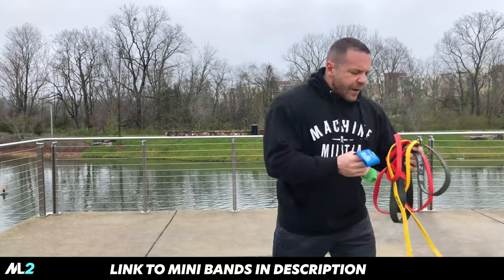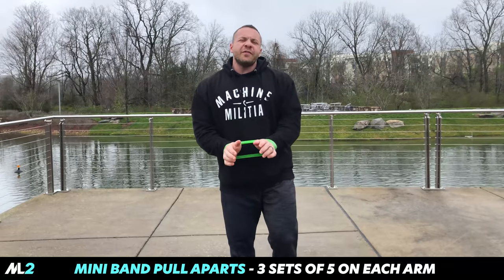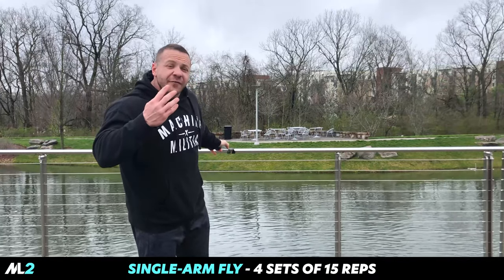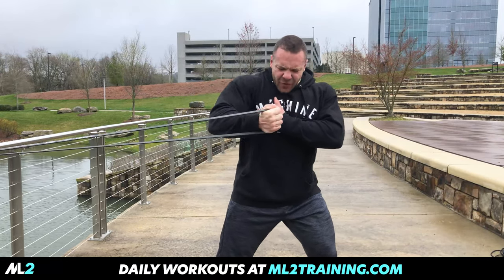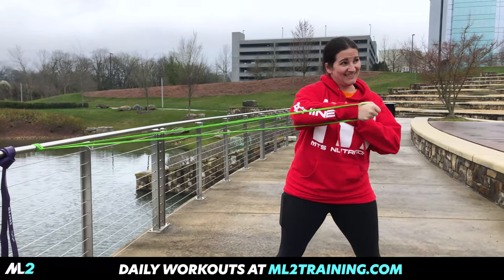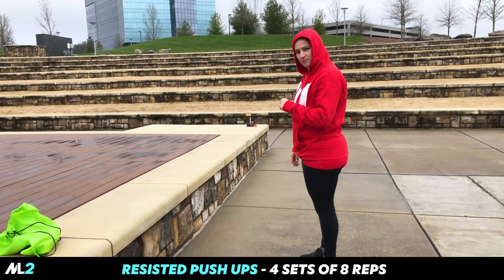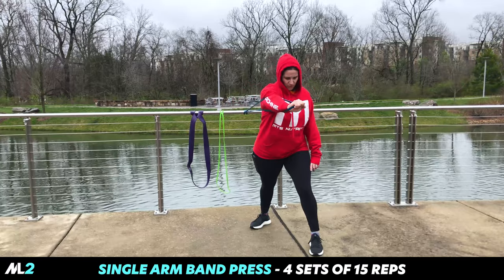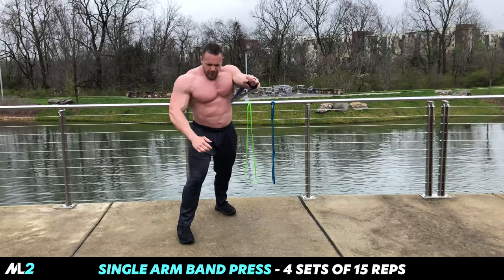Resistance-Band Workout Day 1 - Chest - Daily Home Workout with Marc Lobliner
Most of us are stuck training without gyms. Train daily with ME and keep making gains without the gym! Home Gym workout with ONLY resistance-bands!

Get your resistance-bands here!
Mini Bands
Resistance Bands

The workout
Mini-Band Pull-Aparts
3 sets of 5 each arm

Band-Single-Arm Fly
4 sets of 15 reps

Band-Resisted Push-up
4 sets of 8 reps or AMRAP

Single Arm Band Press
4 sets of 15 reps

Plyo Push-Ups
2 Sets AMRAP